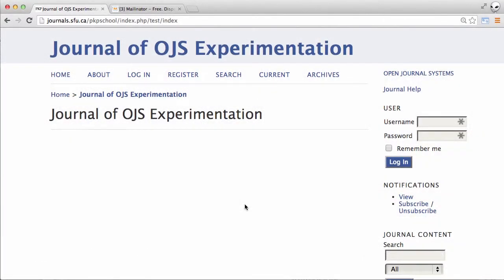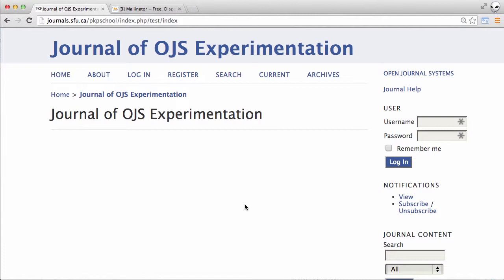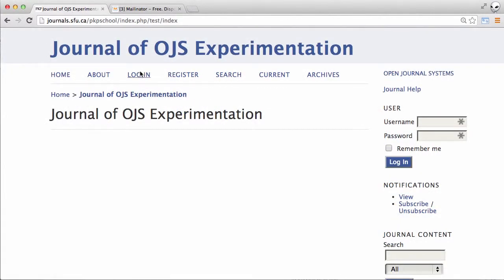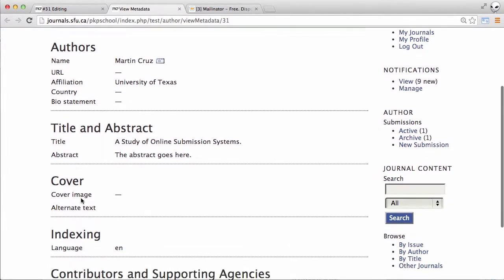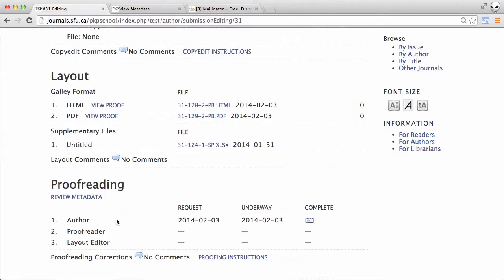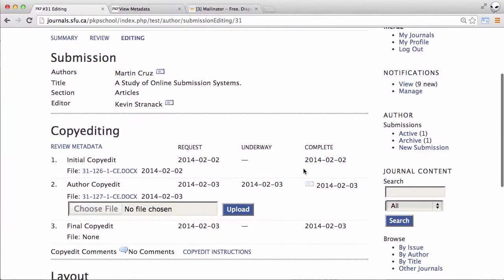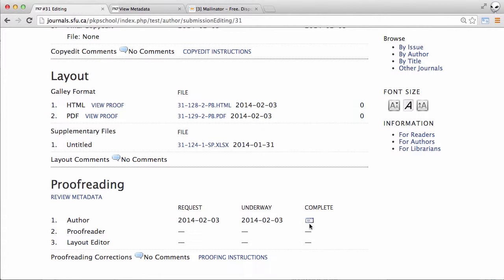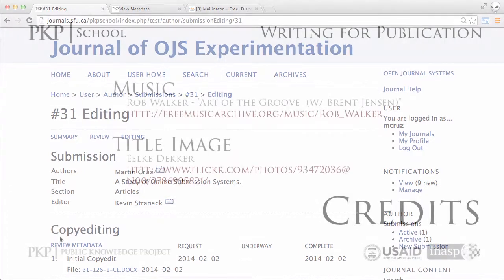Responding to Proofreaders